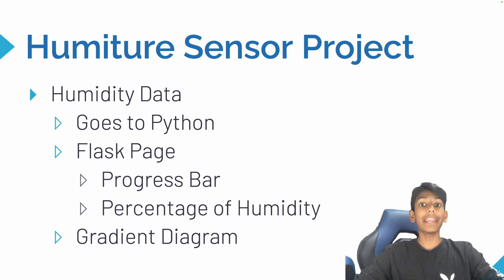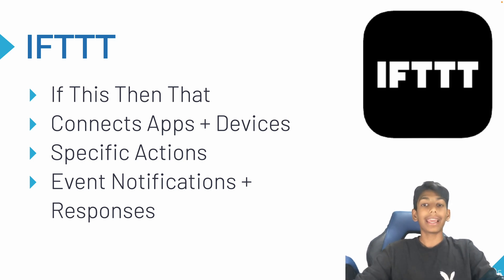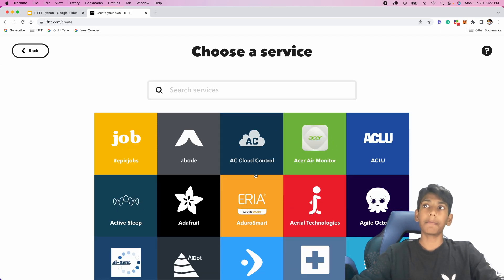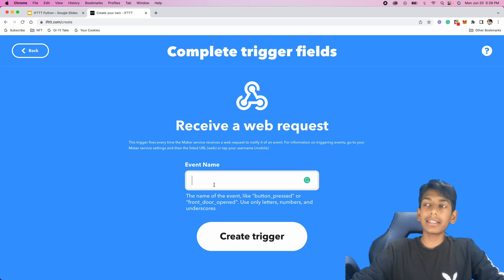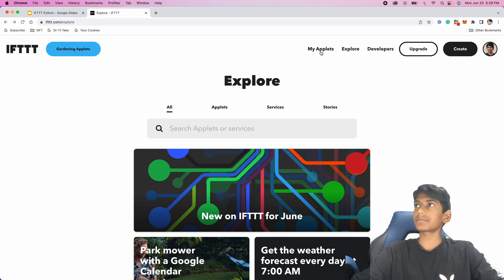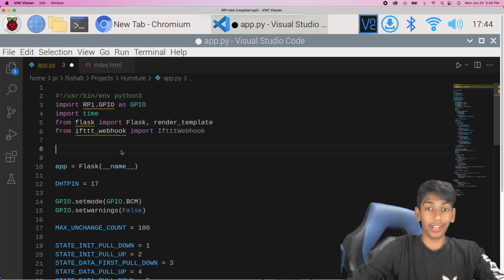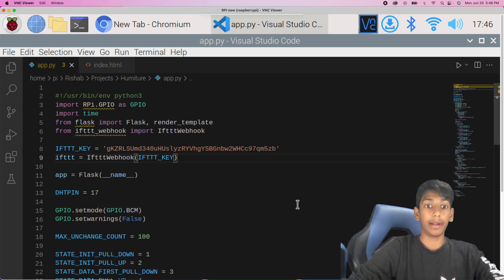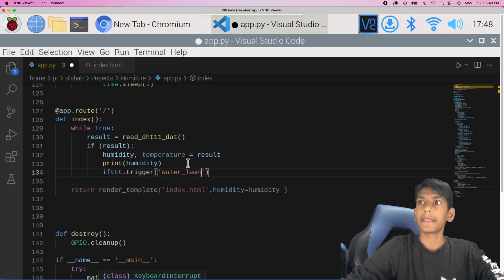Connecting IFTTT to Python to Turn on Sprinklers When Dry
In this super interesting and interactive video, we check out how to connect IFTTT, a technology to connect to many apps and devices, to run the lawn sprinklers using a python webhook.  Enjoy :D
✨LINKS✨

✨CHAPTERS✨
Coming Soon!